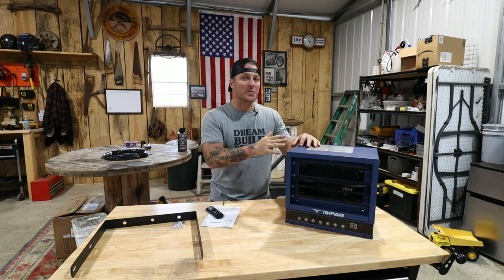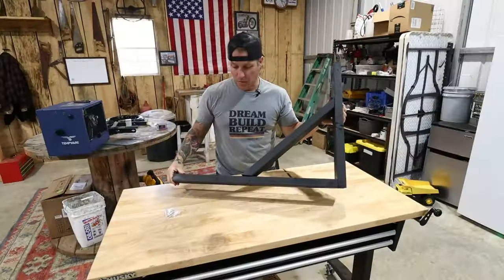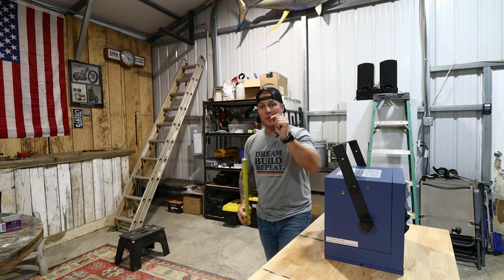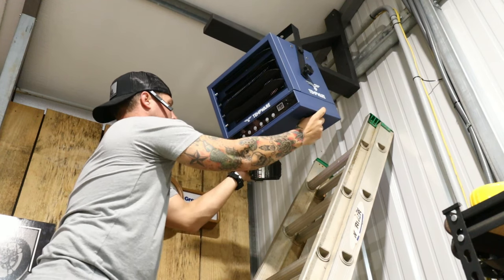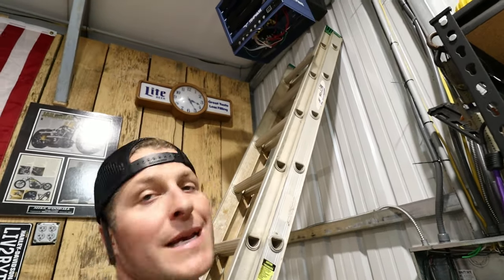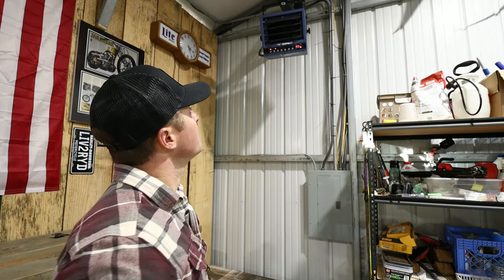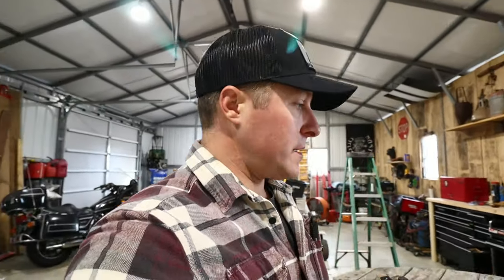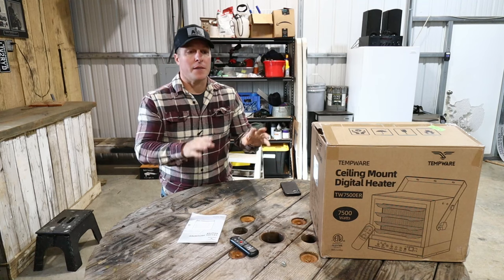ITS TINY! Will this heater heat my shop? TEMPWARE 7500-WATT SHOP HEATER.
INSTALLING A TEMPWARE 7500-WATT SHOP GARAGE HEATER START TO FINISH.

TEMPWARE Electric Garage Heater

Breaker 2-Pole 40 Amp 120/240 Volt AC Homeline

25ft Electrical Conduit Kit,with 5 Straight and 3 Angle Fittings Included,3/4 in. Dia

My Tool List:

Makita 5007Mg Magnesium 7-1/4-Inch Circular Saw

Concrete Bull Float 48" With Rock It 2.0 Bracket

Edward Tools Finishing Trowel for Cement

DEWALT 20V Max Cordless Drill Combo Kit

Kreg Pocket Hole Jig 320

DEWALT Palm Sander, 1/4 Sheet (DWE6411K)

DEWALT Random Orbit Sander, 5-Inch (DWE6421)

Laser level (This is a must have!)